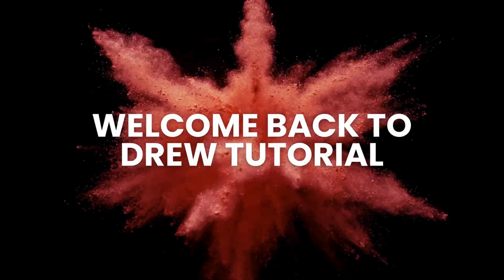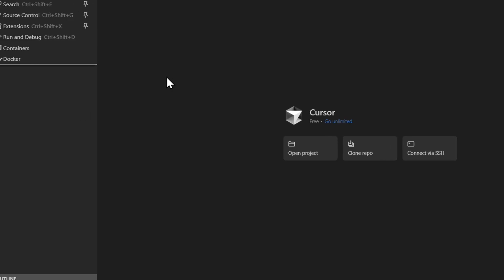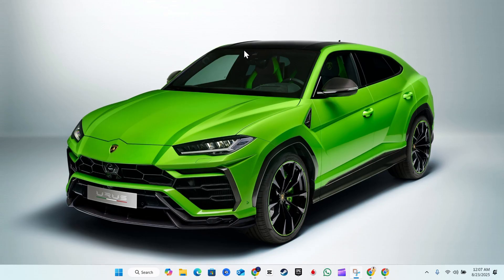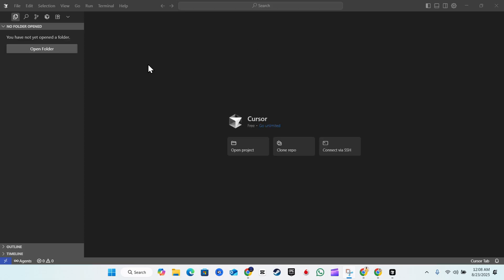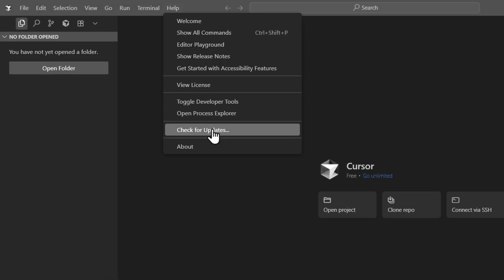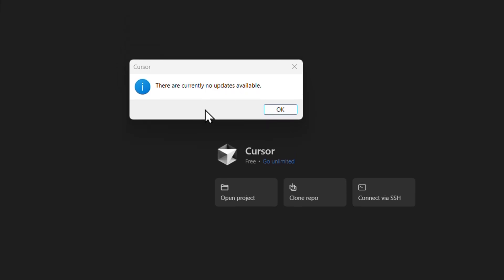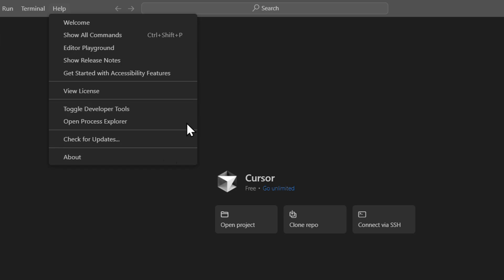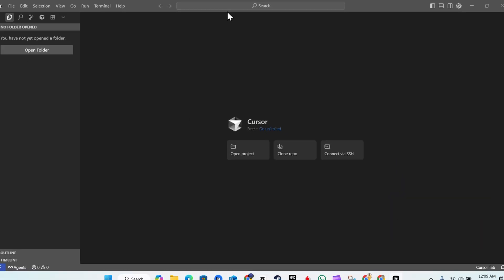How to Update Cursor AI App FAST | Step-by-Step Tutorial 2026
Want to make sure your Cursor AI app is always up-to-date with the latest features? 🔄 Learn how to update Cursor AI quickly and safely on your device!

In this step-by-step tutorial, you’ll learn:
✅ How to check your current Cursor AI version
✅ Update Cursor AI on desktop or mobile
✅ Fix common update issues
✅ Ensure you always have the latest features and improvements

Stay ahead and make the most out of Cursor AI by keeping it updated!

💡 Pro Tip: Updating regularly improves performance and unlocks new tools!